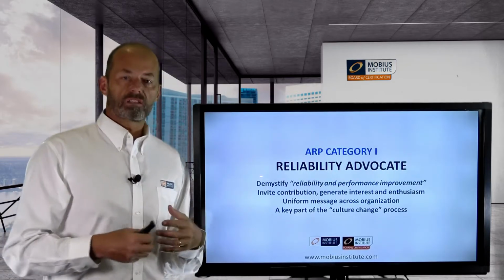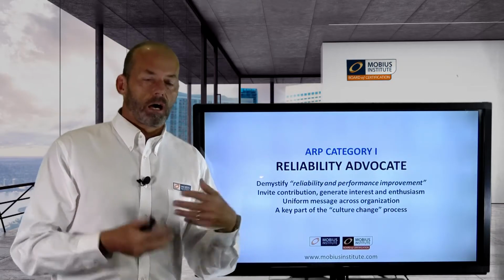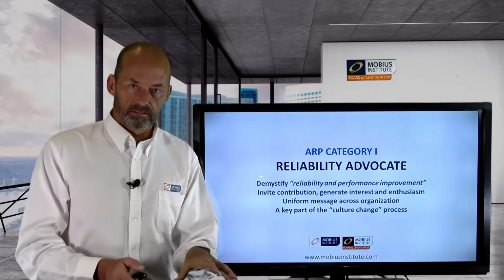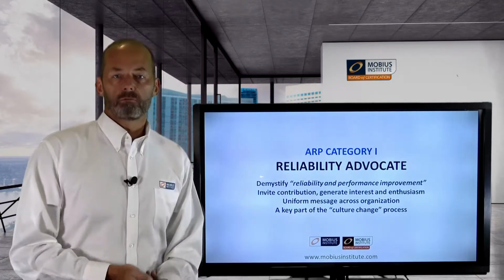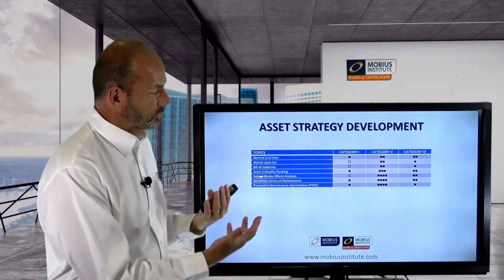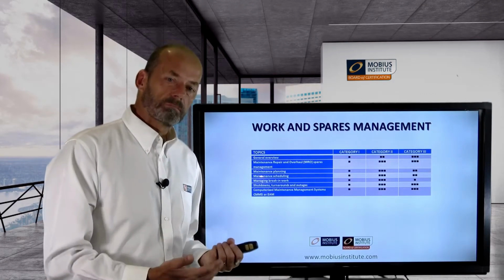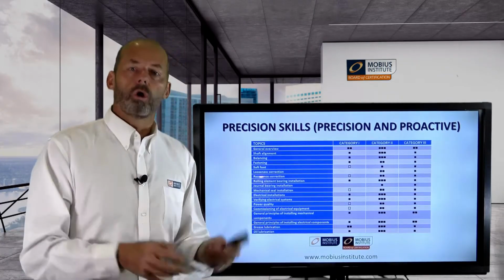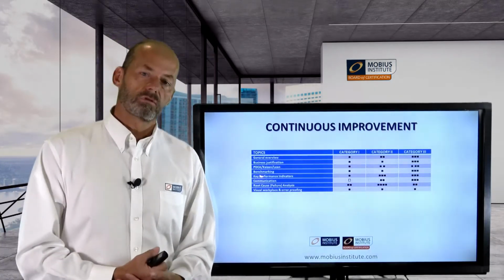Asset Reliability Practitioner (ARP) Training - Category I to III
The Asset Reliability Practitioner (ARP) utilizes an international scheme, with independent, aligned training available all over the world, and on-line.It is time for Reliability Engineers, Program Leaders, and Advocates to be educated, motivated, and certified regardless of their industry, country, or language.

Mobius Institute offers all three levels of training to prepare you for your certification examination. Additionally, the Mobius Institute certification scheme is unique to any other certifications available in that it recognizes "proven experience" to achieve higher recognition through experience-designated certification levels.